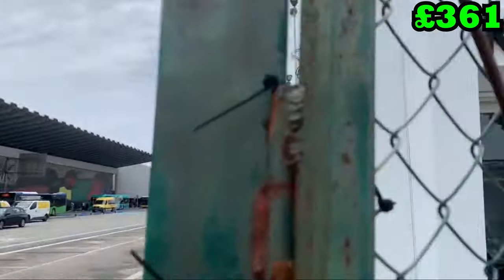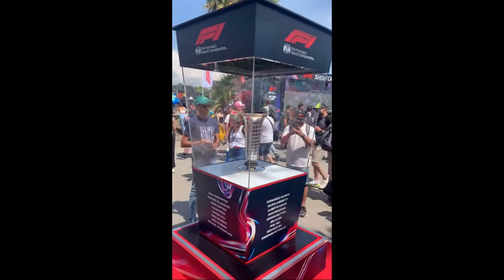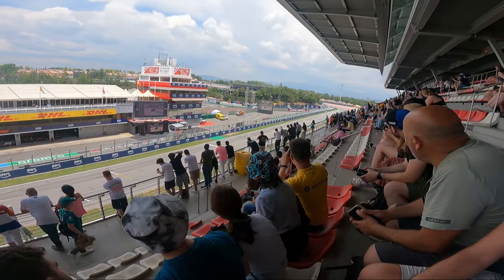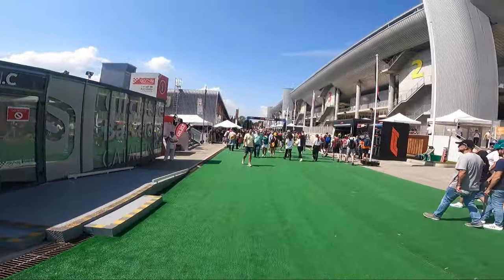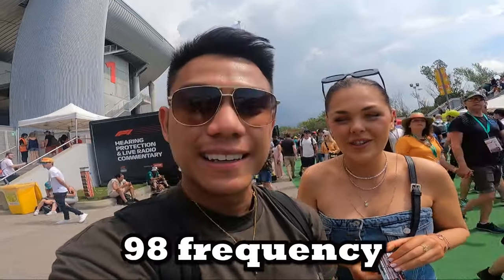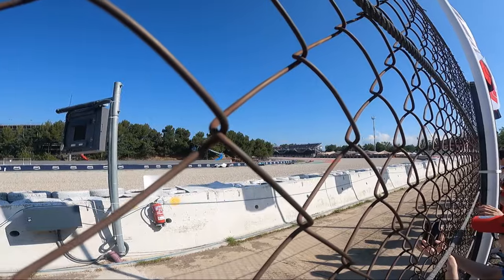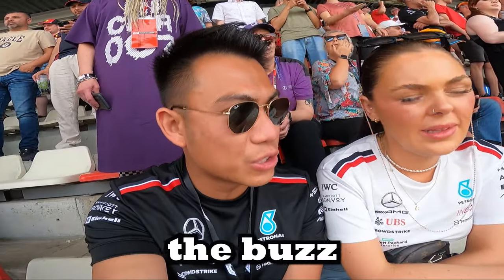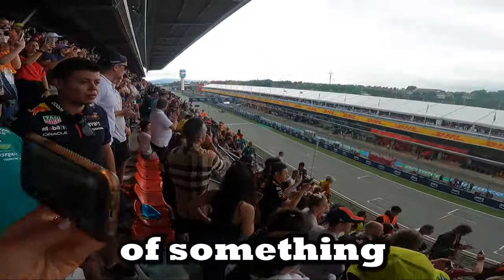Our First Formula 1 Race!| Spanish Grand Prix Vlog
This video takes you to our first Formula 1 race.
This includes:

1. Our view and experience from the Main Grandstand of the Spanish Grand Prix.
2. The overall money we spent.
3. What to expect in the Fanzone area.

Top tip 1: Download BBC Radio 5 for commentating if you are watching abroad. As shown, they may only provide 50% English coverage as they are catering to the home crowd. Headset speakers can be purchased but at the expense of approximately £100 for this specific event.

Top tip 2: Bring earplugs as some cars can be loud. They may charge a lot more during these events. Take us for example spending approximately £50 for two pairs when it can be purchased for £5 for two online.

Top tip 3: Ensure you book flights, hotels, and cars in advance, if you need them, as the demands would be high if a Grand Prix is in sight.

Please note that flight, car, and hotel costs may differ from one another.